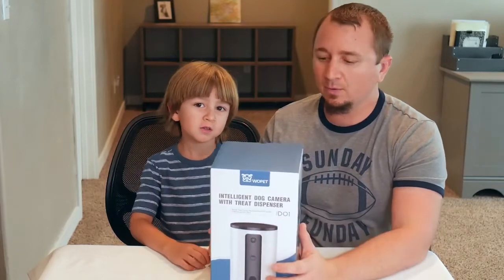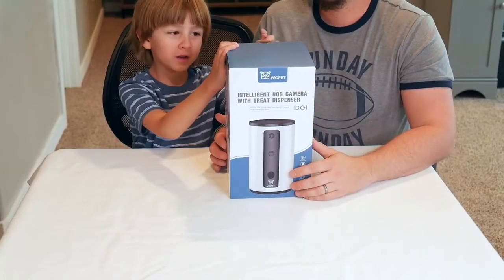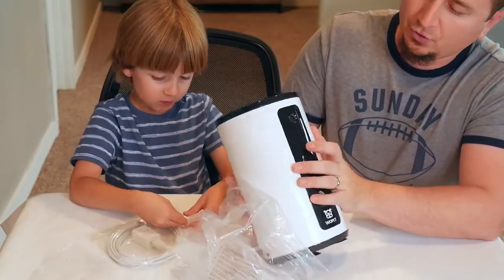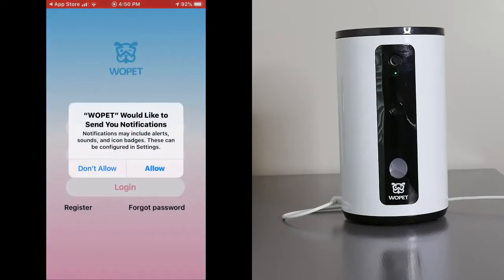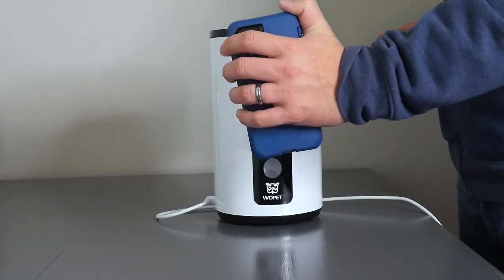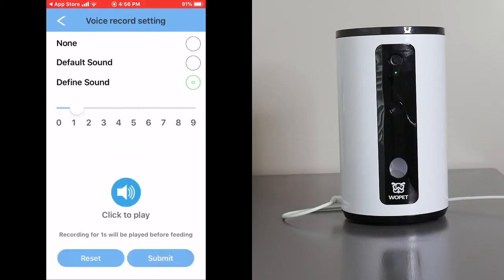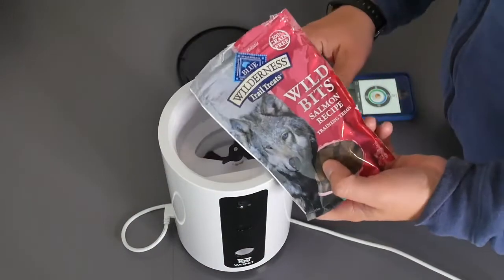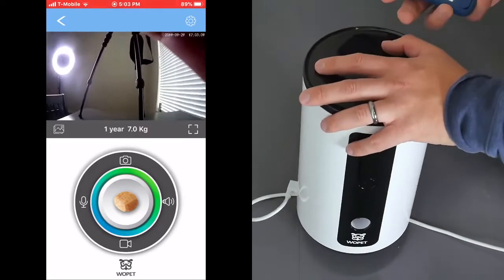WOPET Smart Pet Camera and Dog Treat Dispenser D01 Review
This video can guide you to connect and use the WOPET dog camera